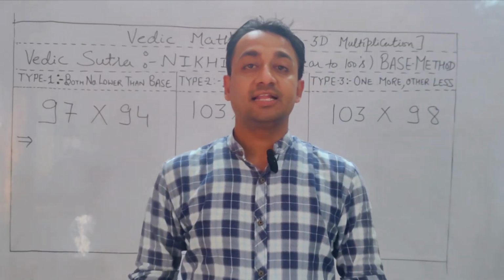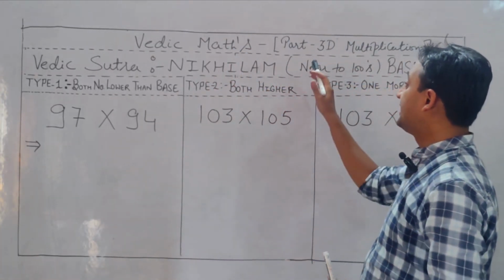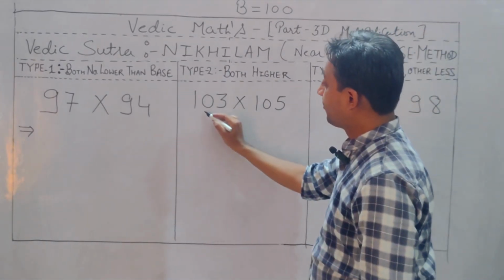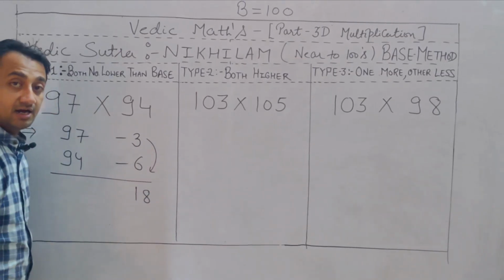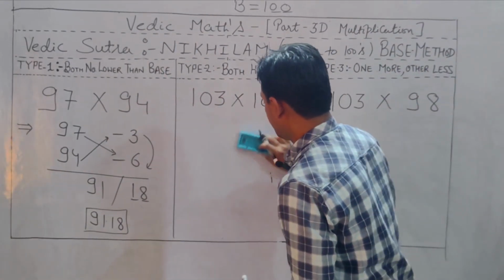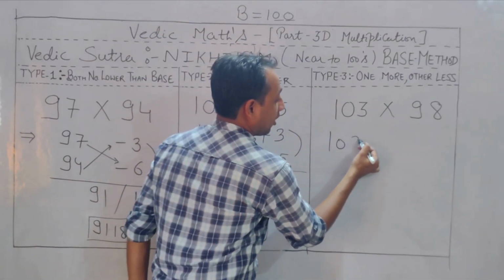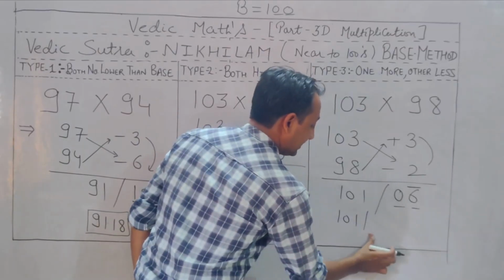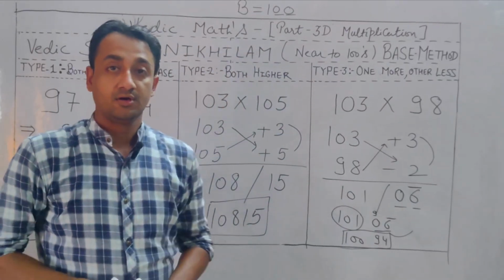Multiplication by sutra Nikhilam Navatas charamam(Base Method) Part 3(D)